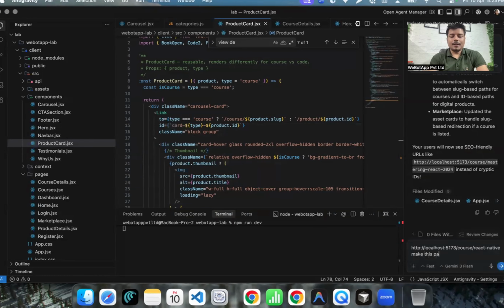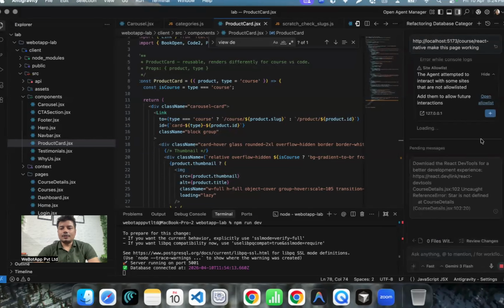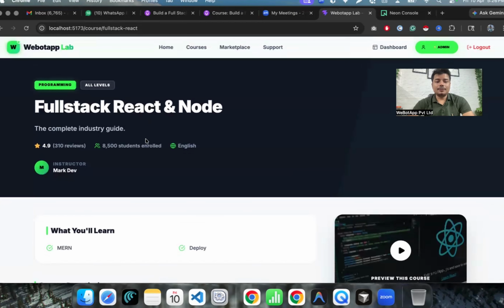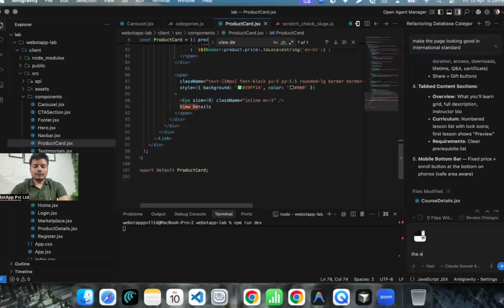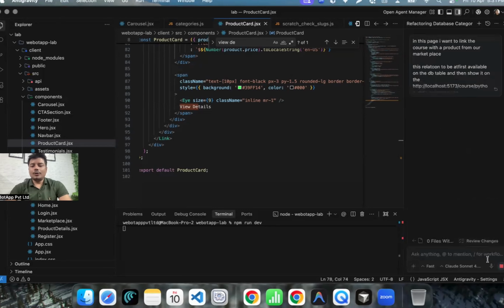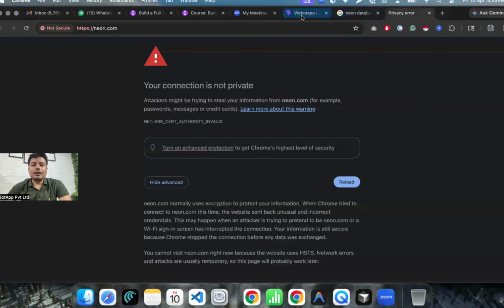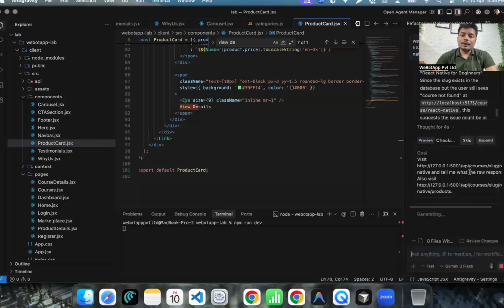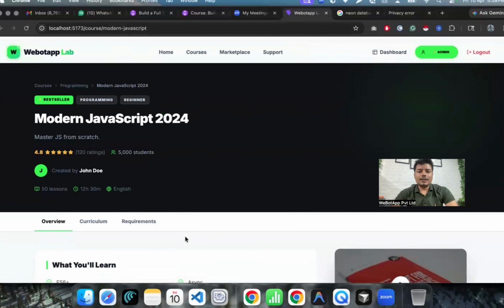Build Course Details Page | Dynamic Course View (React + Node) Vibe Coding #7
In this video (Vibe Coding #7), we build the Individual Course Details Page for our LMS platform.

You’ll learn how to fetch a single course using ID, display complete course information, and create a professional course page layout similar to platforms like Udemy.

This is where your LMS starts looking like a real product with detailed course views, pricing, and user-focused UI.

Create Course Details Page UI
Fetch single course by ID from API
Display course data dynamically
Design professional course layout
Connect React with backend APIs
Improve UI/UX for course pages